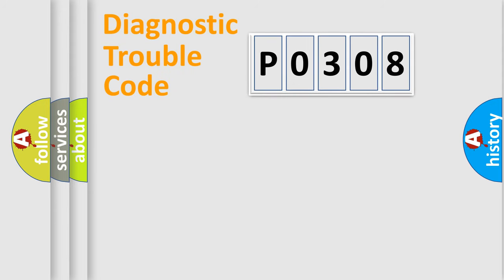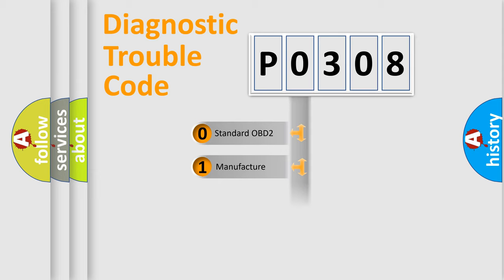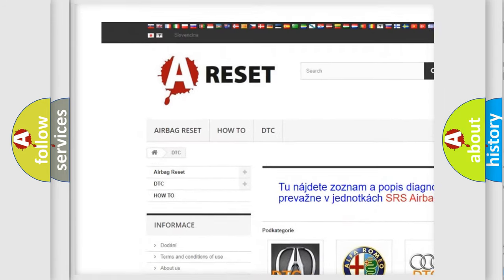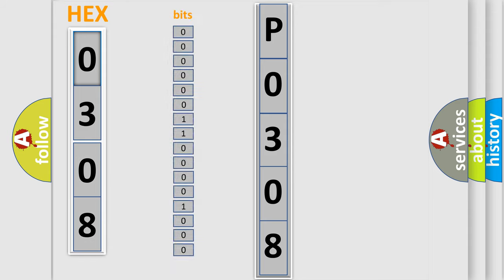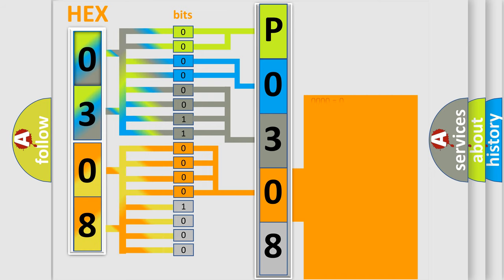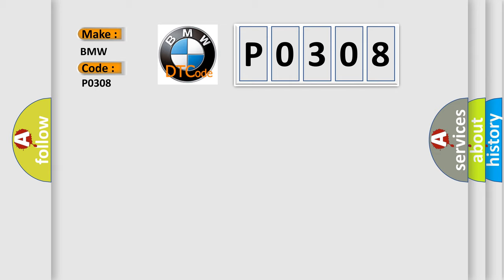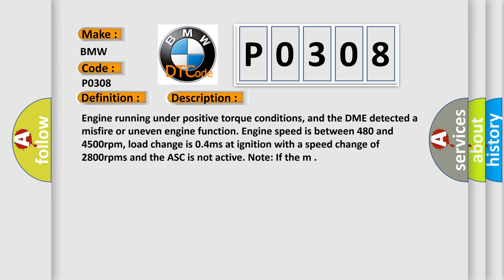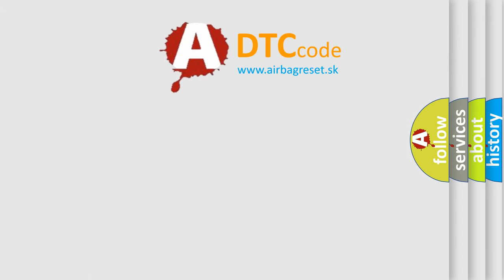DTC BMW P0308 Short Explanation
Contents:
0:21 Basic DTC analysis according to OBD2 protocol standard.
1:48 Insight into programming
2:58 A diagnostically understandable description of the Diagnostic Trouble Code
3:05 Basic error definition

Make:
BMW
Code:
P0308
Definition:
Cylinder Number 8 Misfire Detected
Description:
Engine running under positive torque conditions, and the DME detected a misfire or uneven engine function. Engine speed is between 480 and 4500rpm, load change is 0.4ms at ignition with a speed change of 2800rpms and the ASC is not active. Note: If the m
Cause:
Air leak in the intake manifold, or in the EGR or DME system
Base engine mechanical problem
Fuel delivery component problem (i. e. , a contaminated, dirty or sticking fuel injector)
Fuel pump relay defective
Ignition coil fuses have failed